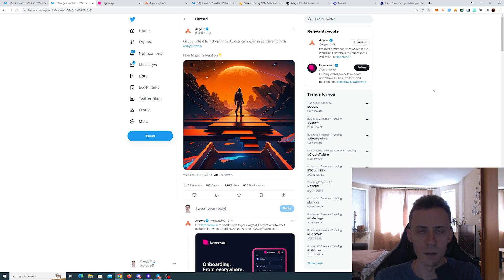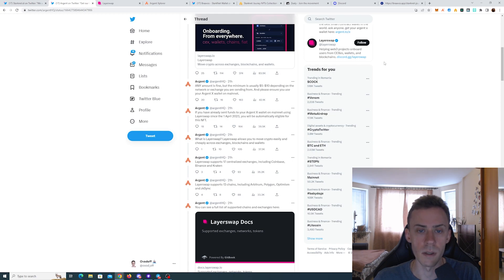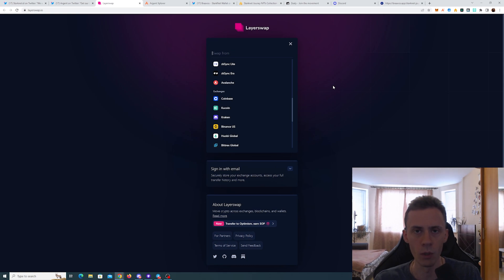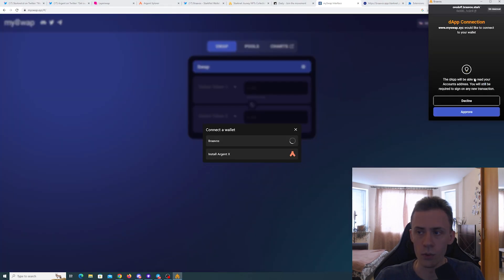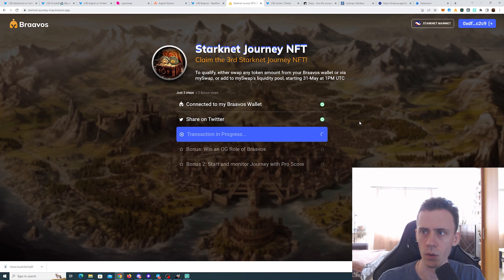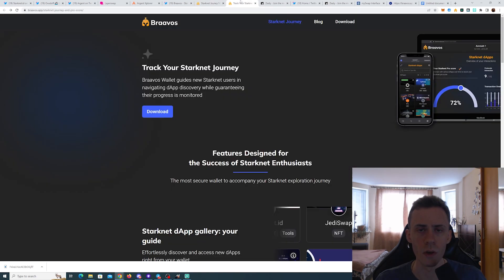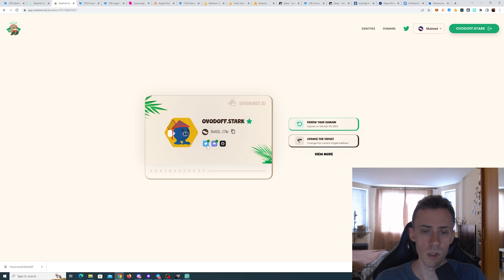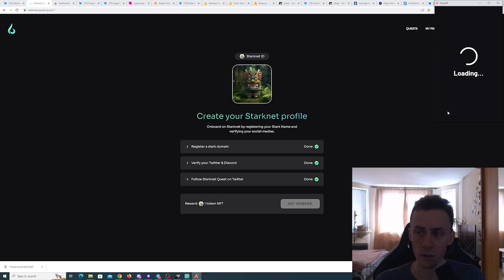Starknet NFT Campaigns - Week 5: ArgentX. Braavos. Starknet ID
Starknet Wallets ArgentX and Braavos continue their NFT campaigns with quests on Layerswap and Myswap respectively. Additionally holders of .STARK domain can now mint new Totem NFT.
00:00 - ArgentX Quest (Layerswap)
01:31 - Braavos Quest (Myswap)
03:35 - Starknet ID Totem NFT

Interface is a bit different now though.